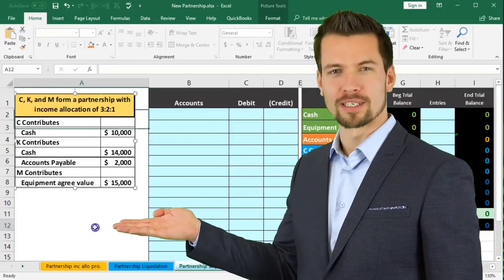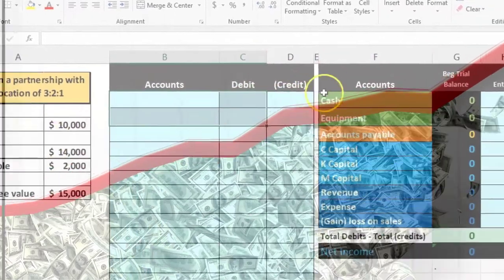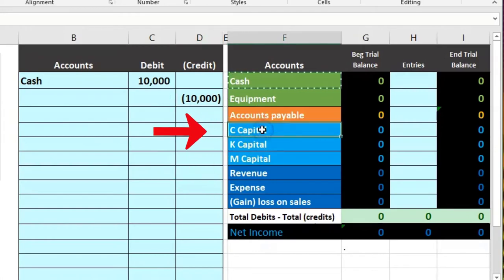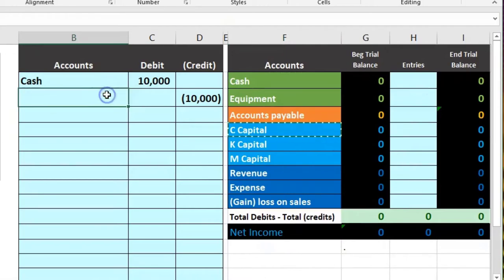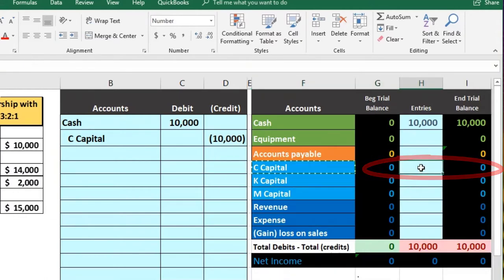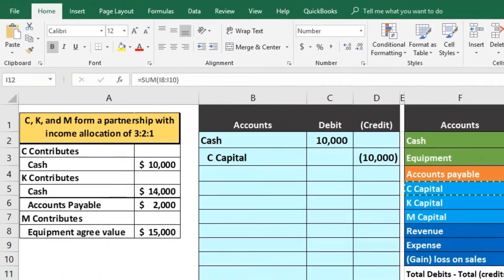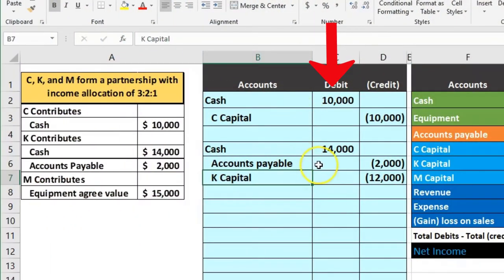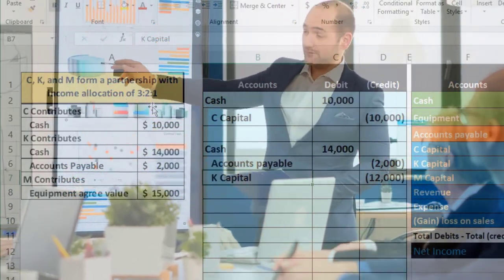New Partnership 12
New Partnership
Partnership - Partner Sells Partnership Interest